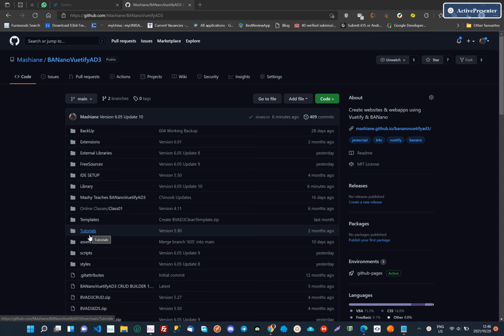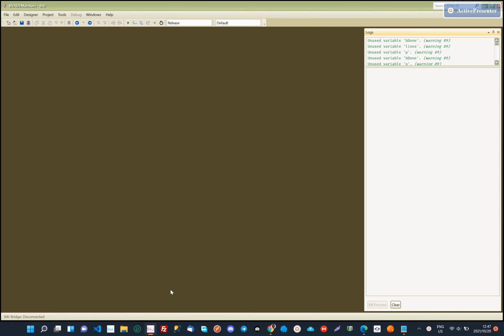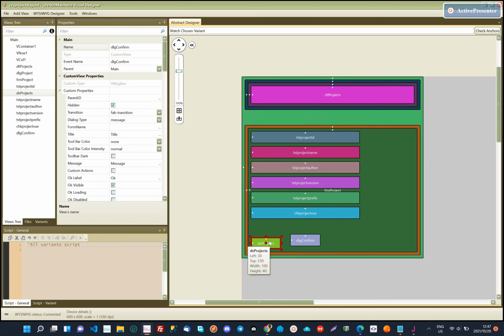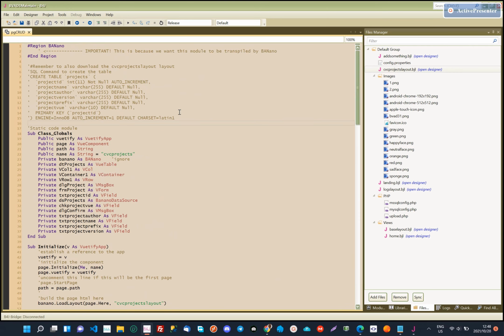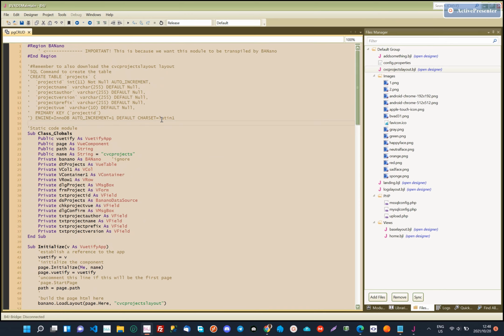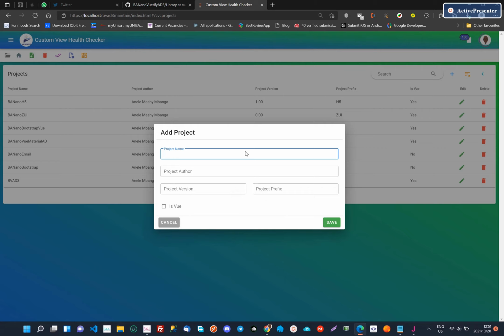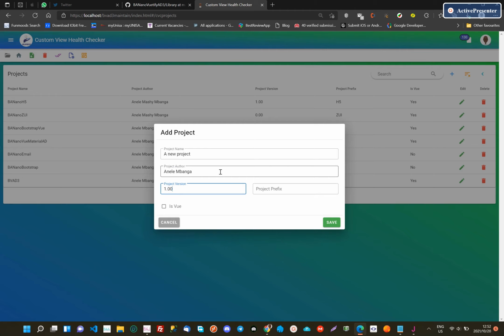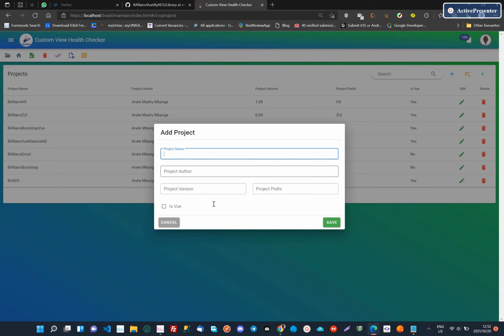BANanoVuetifyAD3 - The CRUD Page Template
Yesterday we spoke about installing BVAD3 templates and a blank page was used. Today we have added a CRUD Page template, that you can customie to create a data-table, a dialog and a form for any CRUD form you want.